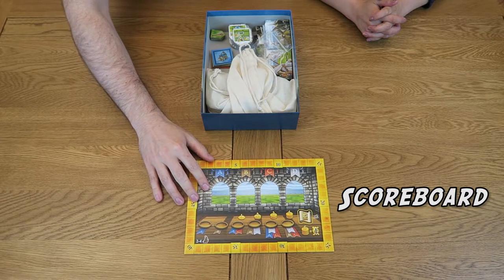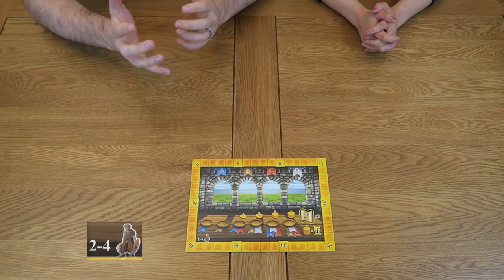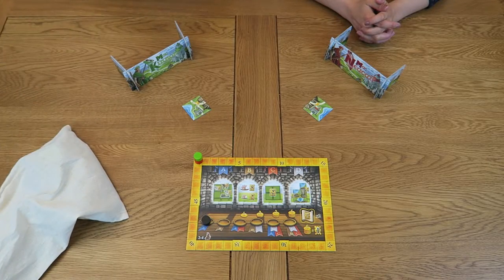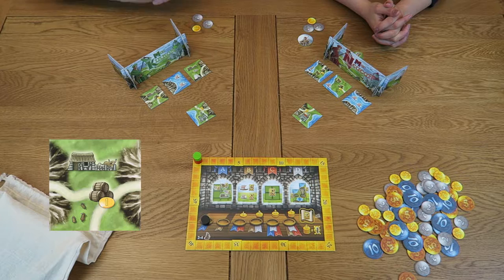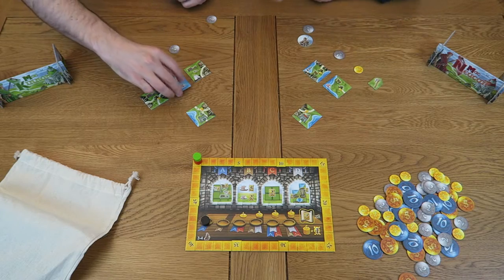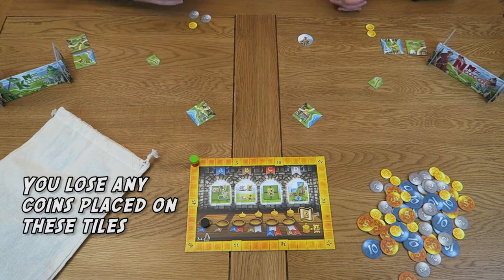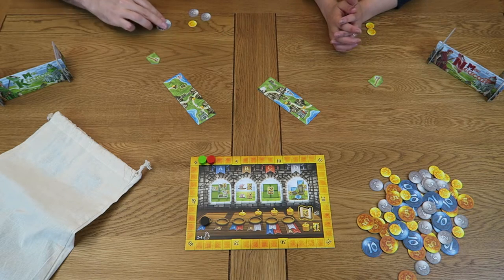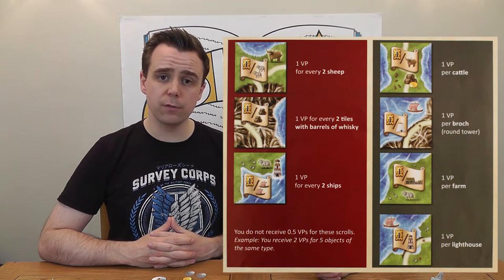Isle of Skye- How to Play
Paul and Ming don their best tartan to teach you how to play Isle of Skye: From Chieftain to King, a tile-placement island building game for 2-5 players. Skip the Rulebook and start playing straight away after watching this video!

00:27- box contents
02:04- game setup
03:57- game sequence
04:22- income
04:42- drawing tiles
05:03- discarding tiles
06:45- buying tiles
08:15- building
09:05- scoring
10:23- final scoring
11:17- additional concepts
12:01- conclusion
13:15- outtakes